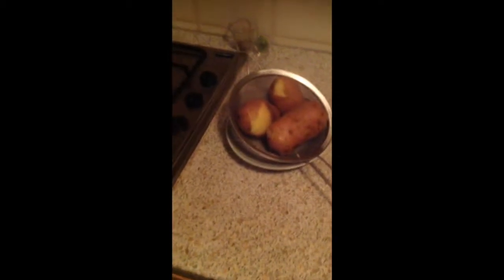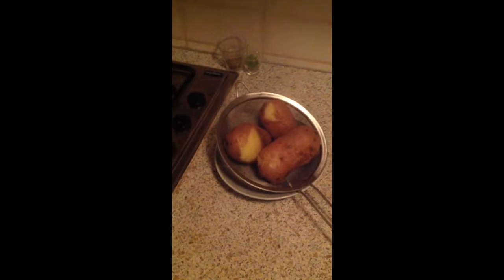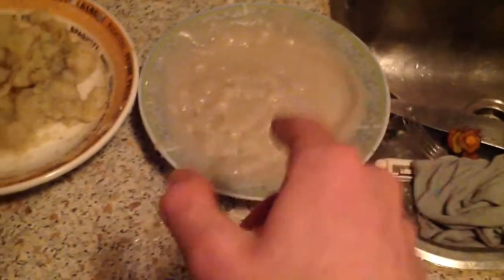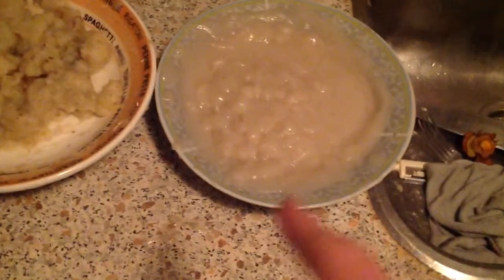My Vegan Gnocchi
basil t,s2
potatoes 1kg
oregano t,s2
rice flour  cup 3